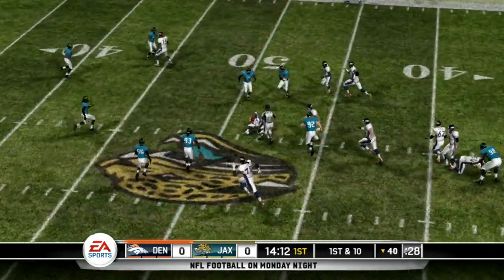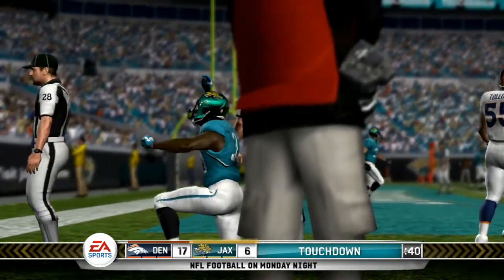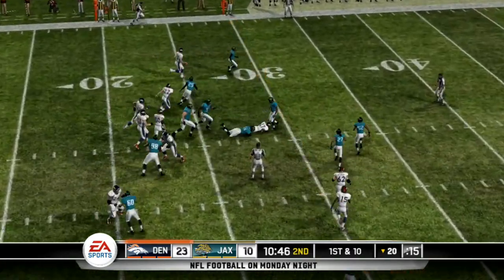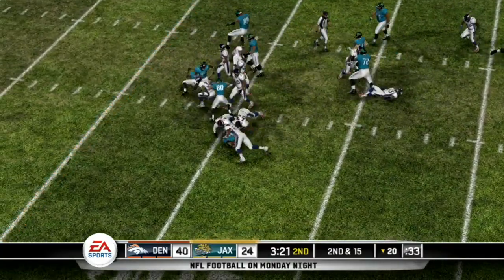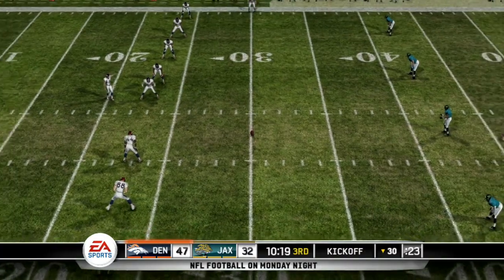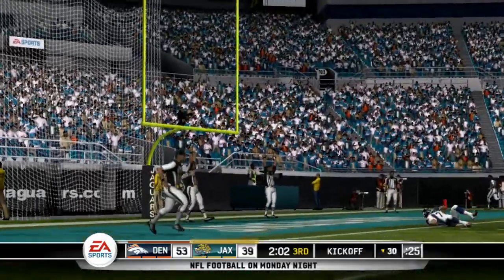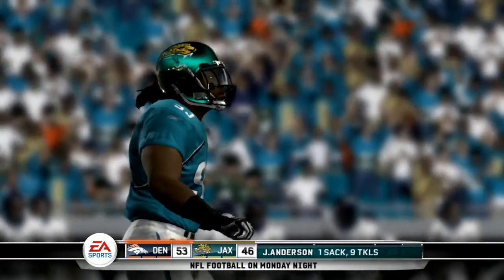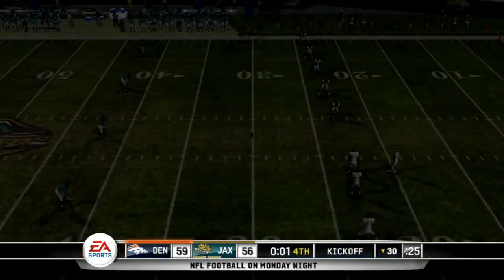Madden 10 #466 2010 Week 5 Broncos @ Jaguars